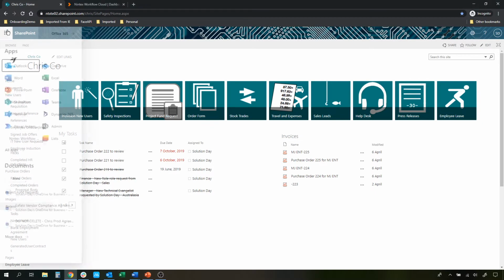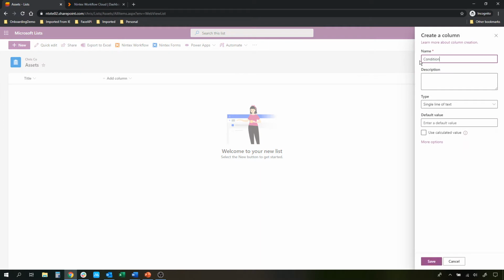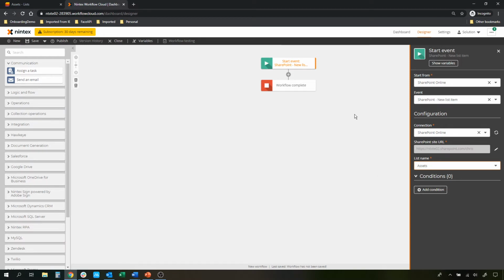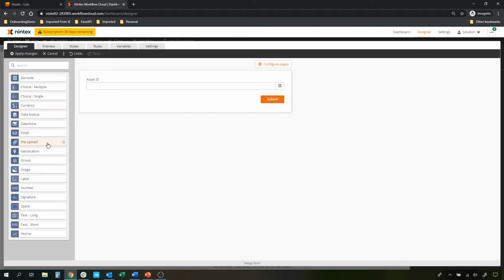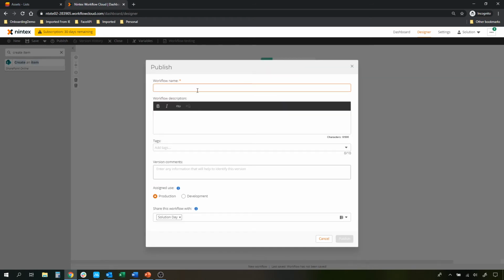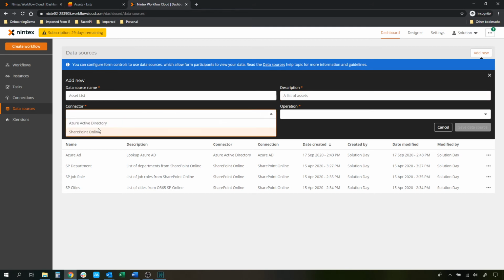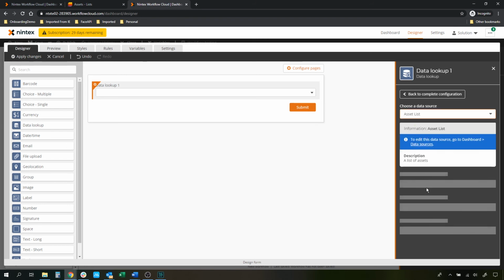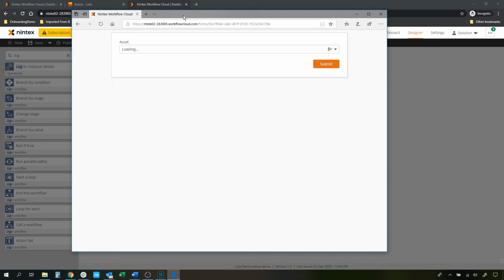Nintex and Microsoft Lists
In this video we'll take a look at how compatible Nintex Forms and Nintex Workflow (both Office 365 and Workflow Cloud) versions are with the new Microsoft Lists application for Office 365.